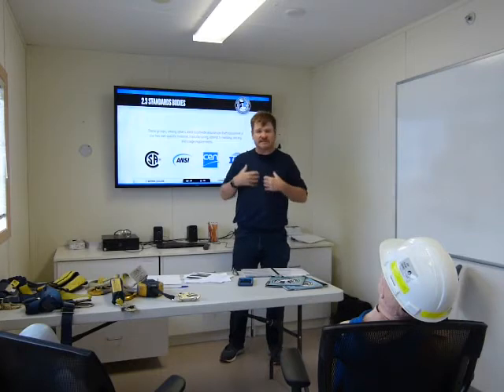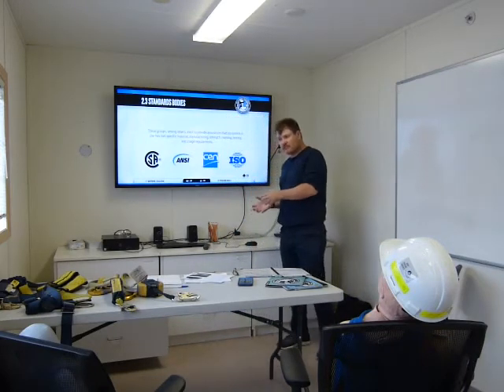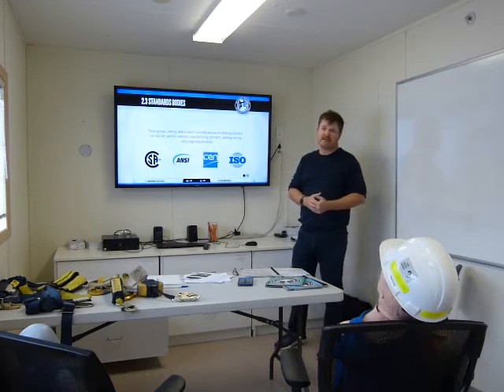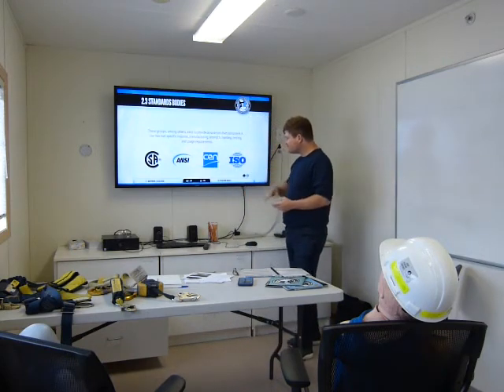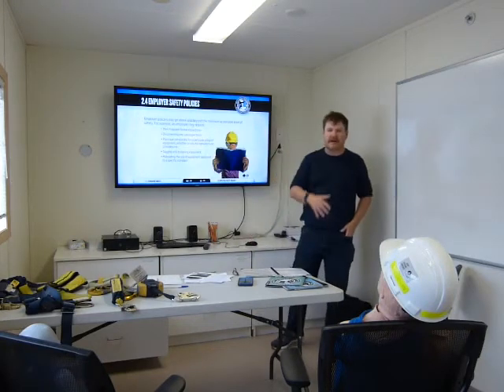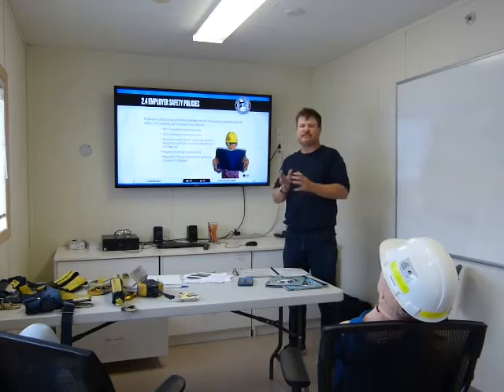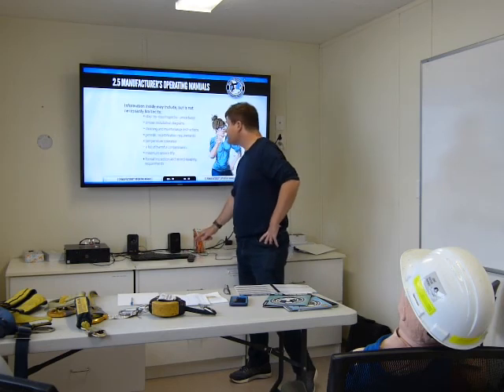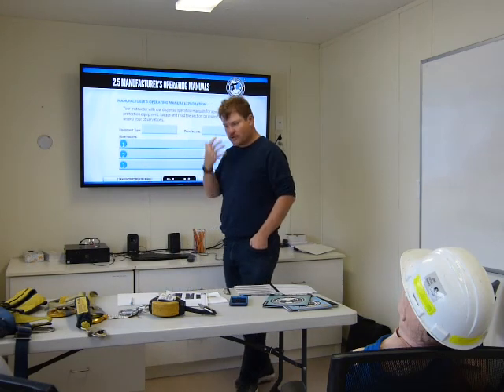Tony CLARKE- Demo Video Fall Protection Inspector Recert 2020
Fall Pro inspector Recert 2020- Not for general use or redistribution